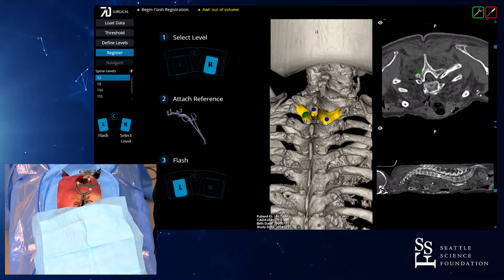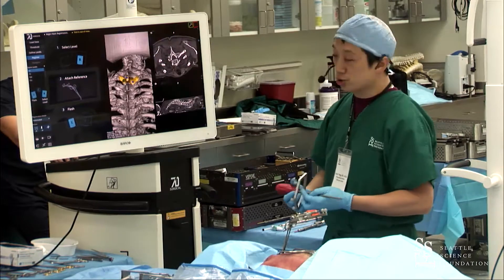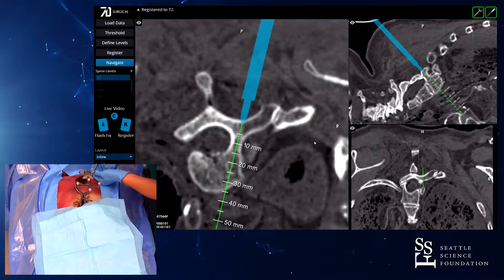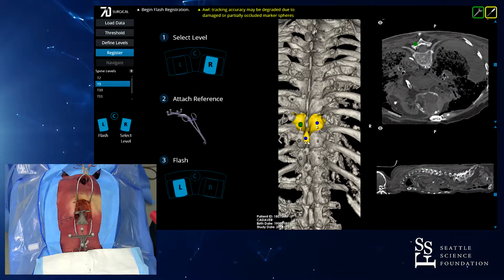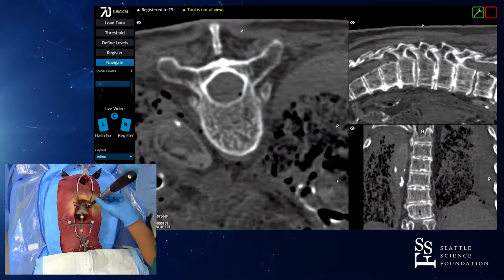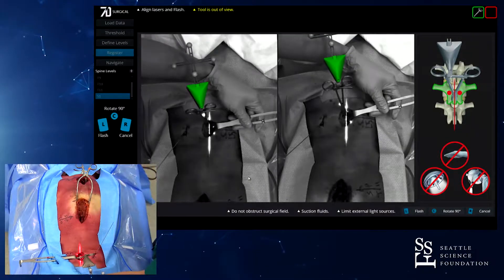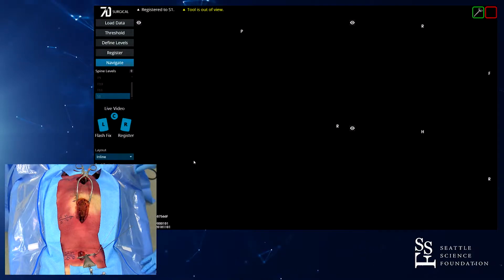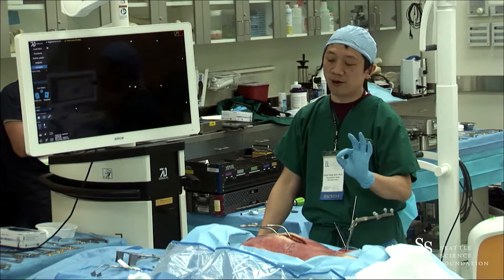Machine Vision Image Guided Spine Surgery: From Bench to Bedside - Victor Yang, MD, PhD, PEng, FRCS